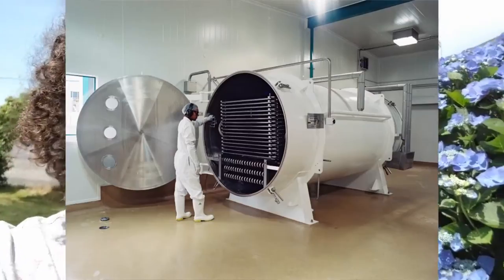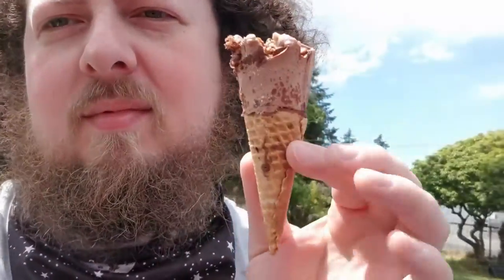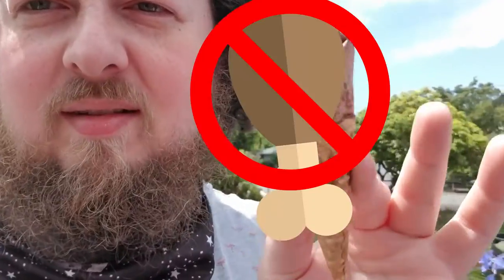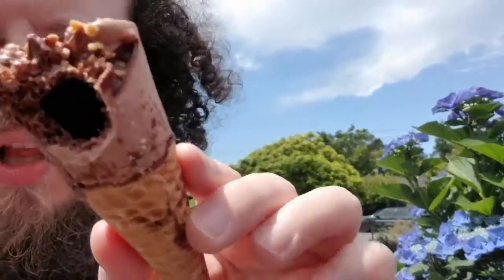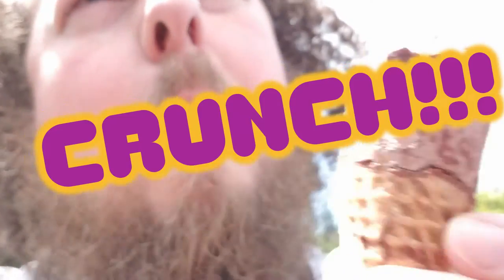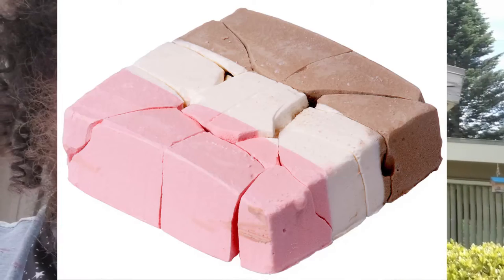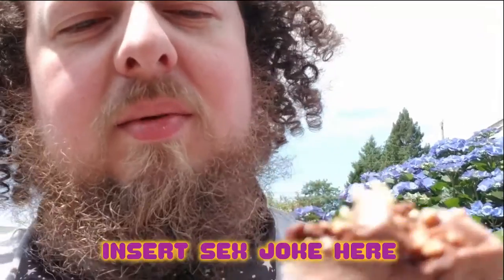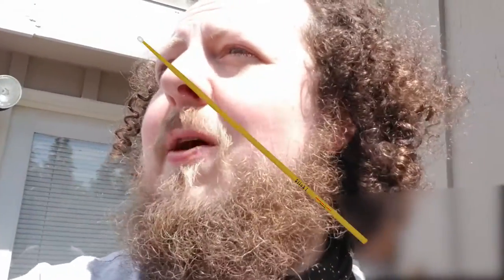Dying of Exposure: Snackventurism [Quick Bite] - Josh vs Freeze Dried Drumstick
Josh gains a helpful ally in his fight to feast in the form of a freeze dryer of commercial capacity.  The first step would be obvious; ice cream.  But which, you might ask if you are unwilling to simply watch a less than 2 minute video.  Well, the answer is a drumstick.  There, I spoiled the whole thing.  Also he enjoyed it pretty well.  Boom, saved you two minutes.

Edited by: Steve
Recorded and Tested by: Josh

Drumsticks can be found at most local supermarkets... holy sh*** they have a website!

Music: Feels Good 2 B by Jason Shaw from the Free Music Archive